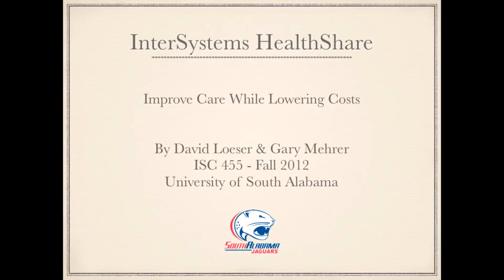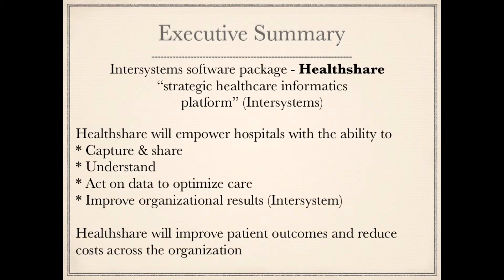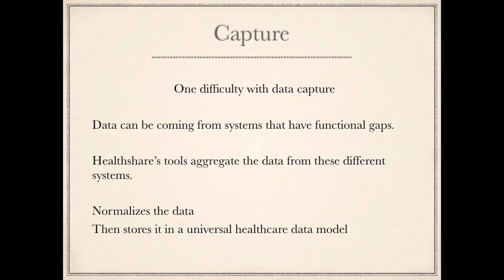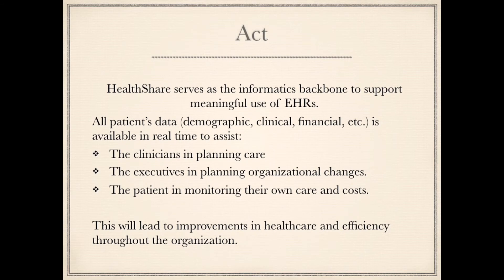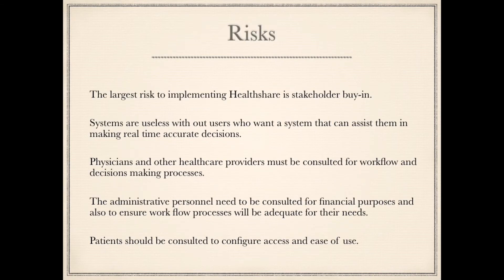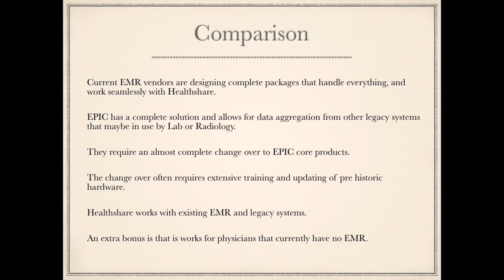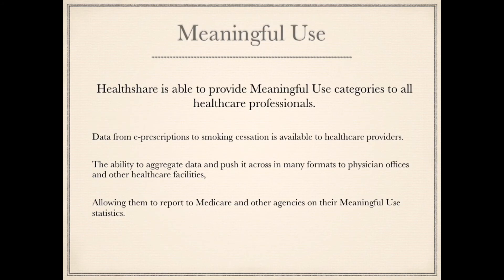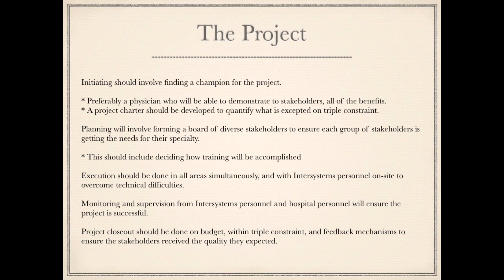Health Informatics - InterSystems HealthShare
Fall 2012
ISC 455

InterSystems HealthShare